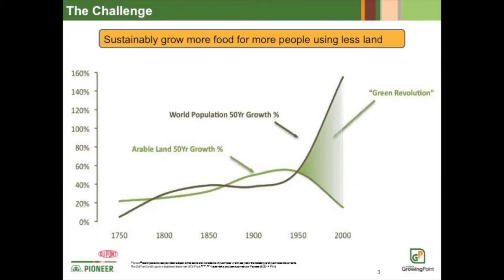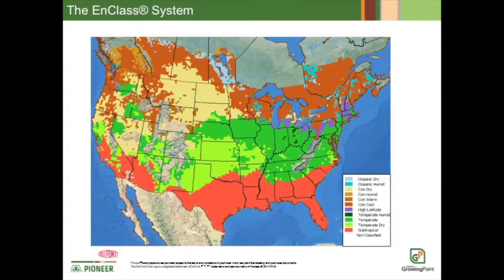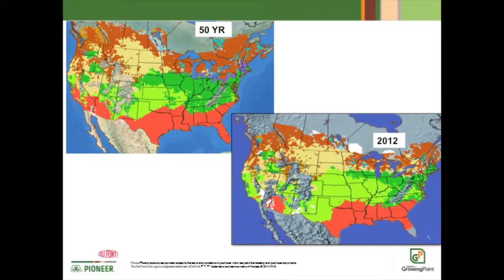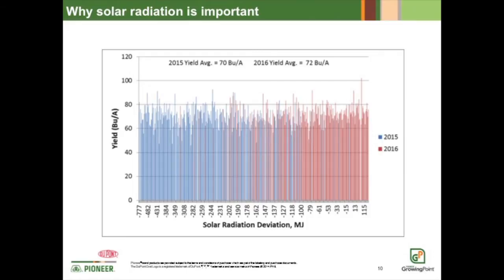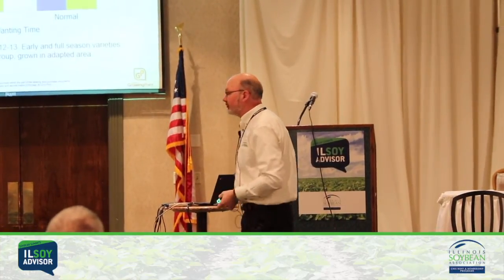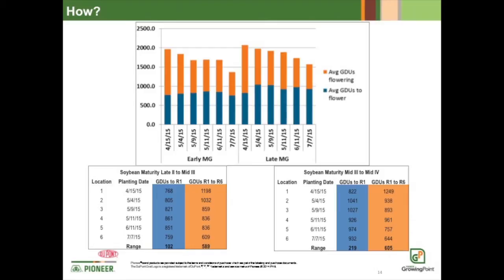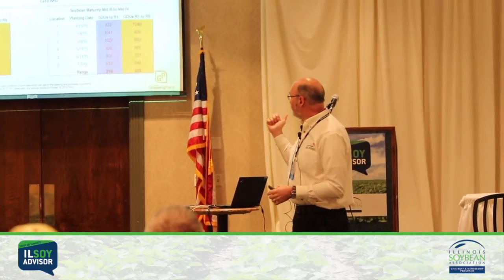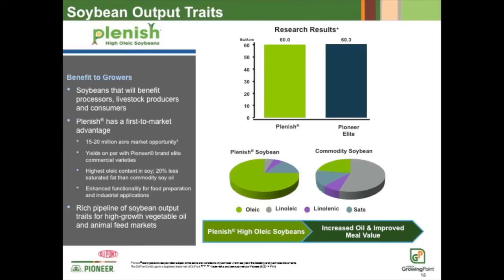Accelerating Soybean Genetic Gain with Cutting Edge Technologies and Management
"Accelerating Soybean Genetic Gain with Cutting Edge Technologies and Management" presented by Kirk Reese, Pioneer